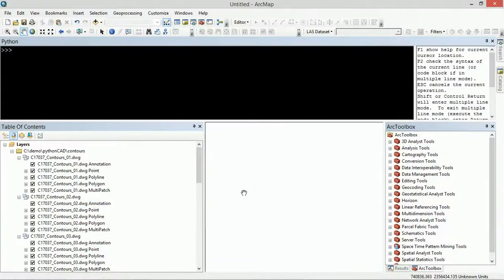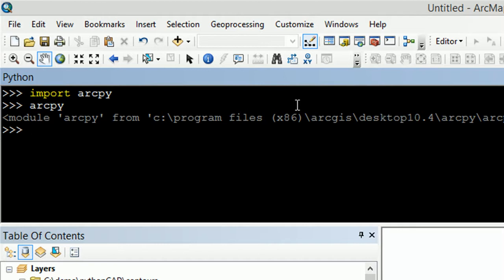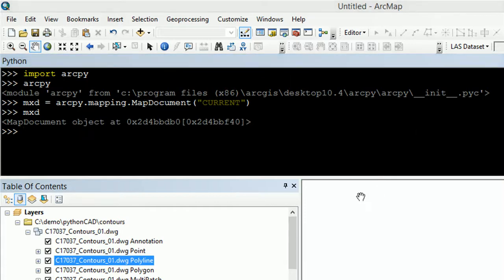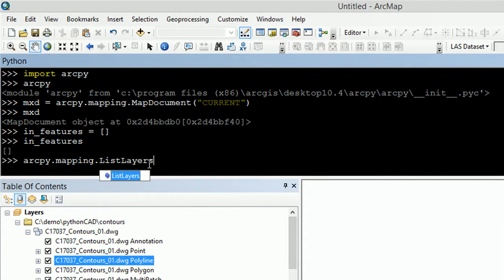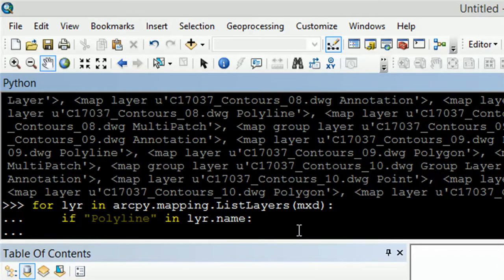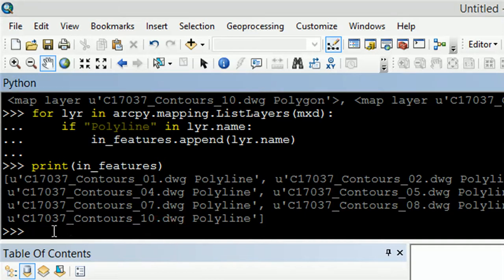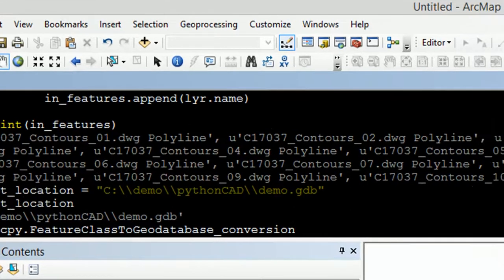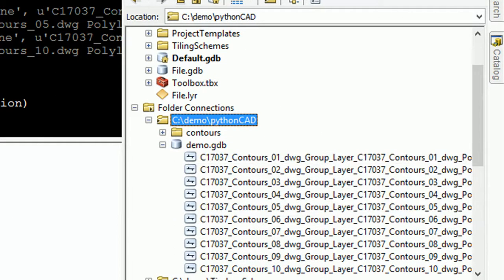ArcGIS and python for CAD files | burdGIS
Using Python and Arcpy in ArcGIS to export CAD polylines to a geodatabase.